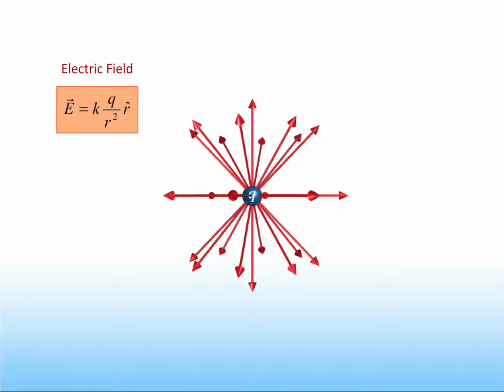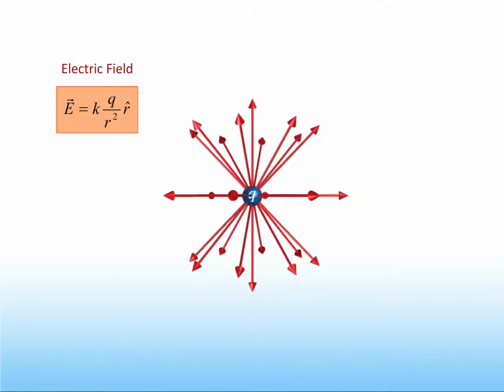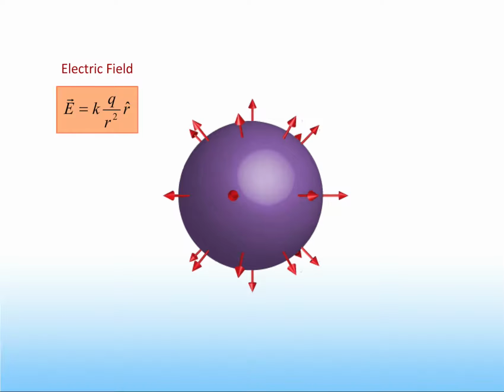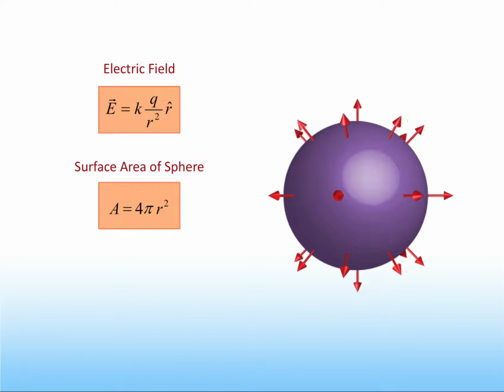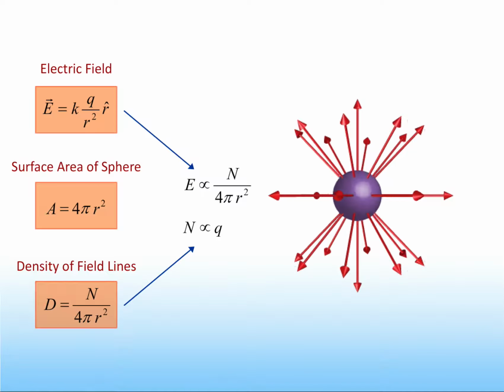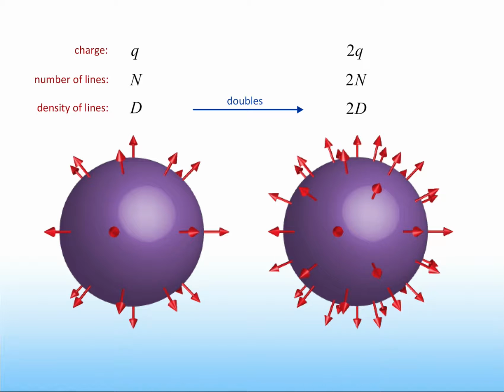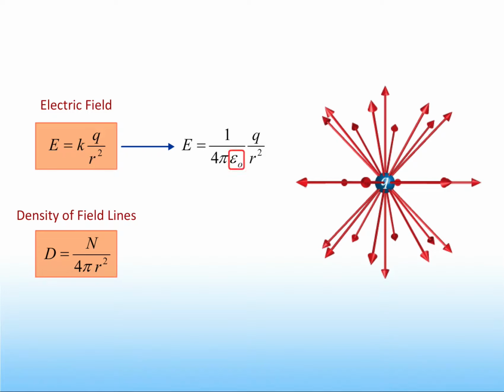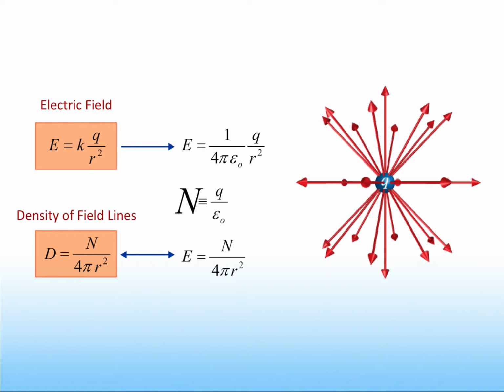Electric Flux And Field Lines | Electric Field Lines 3.2